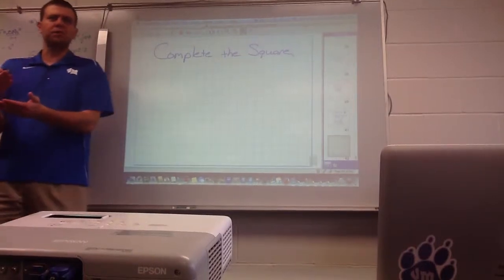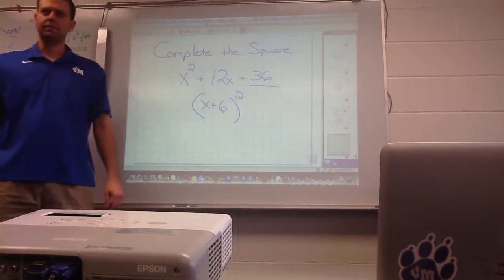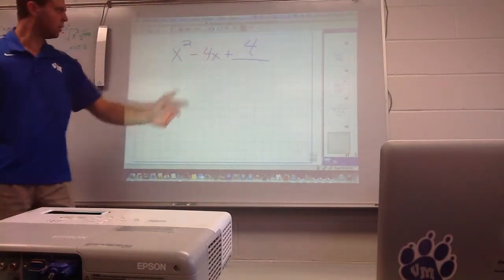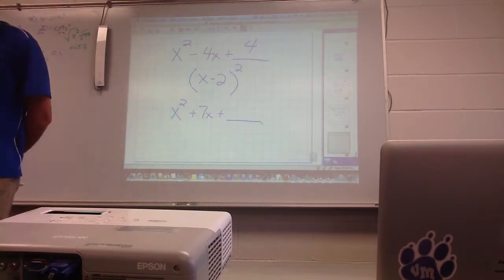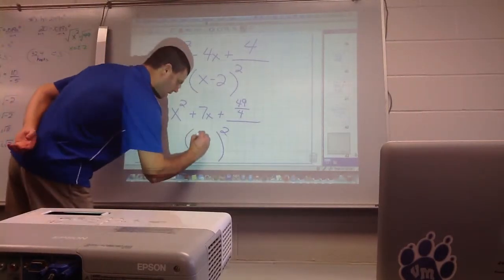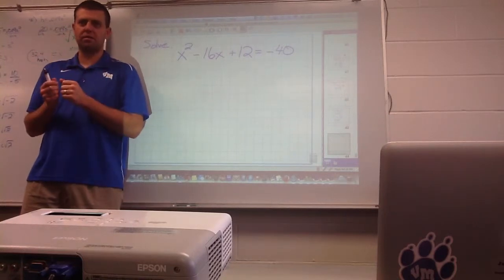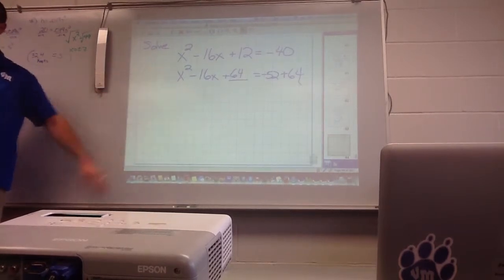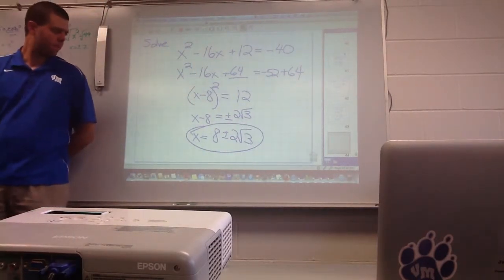Solve by Completing the Square - Pt 2